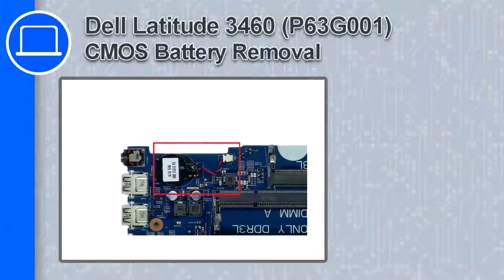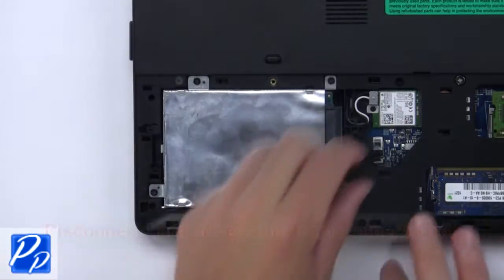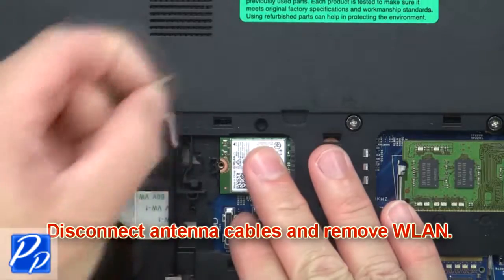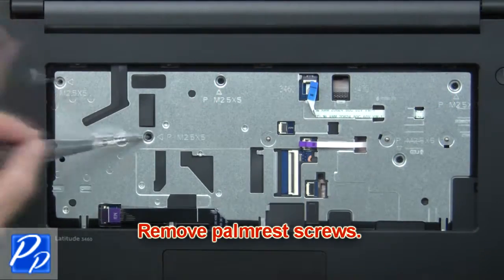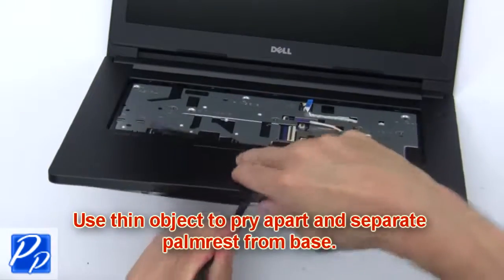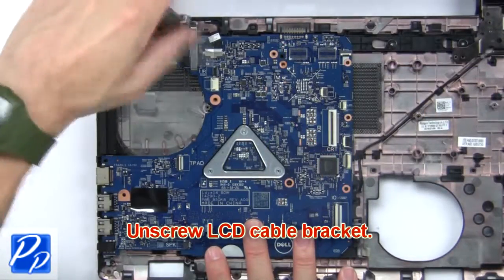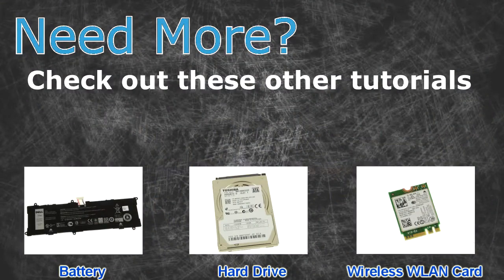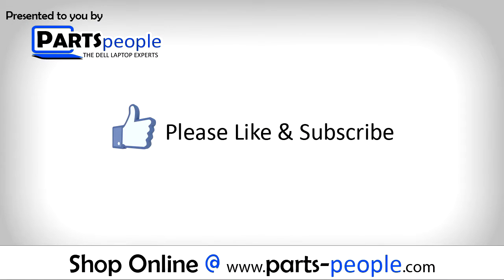Dell Latitude 3460 (P63G001) CMOS Battery How-To Video Tutorial